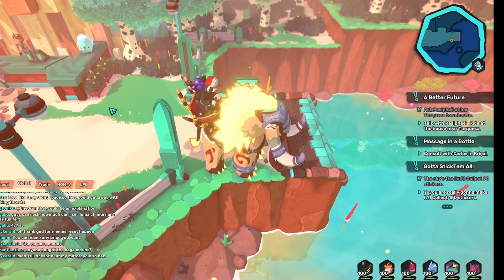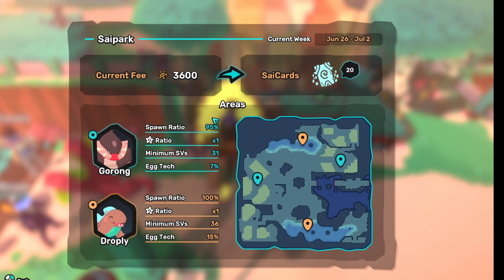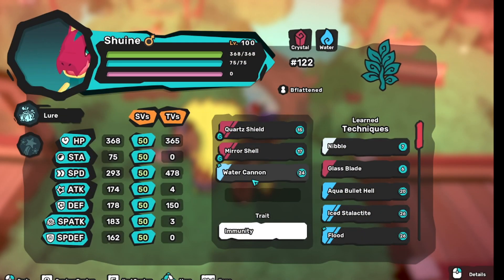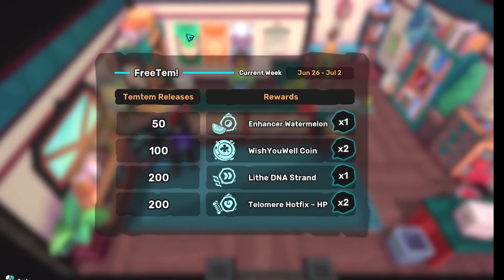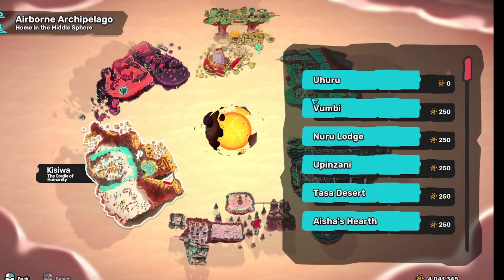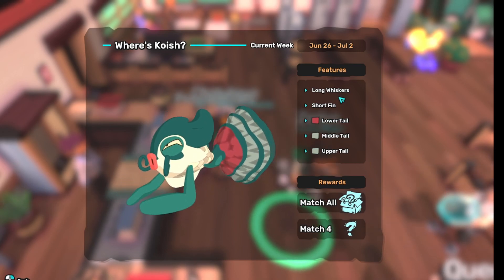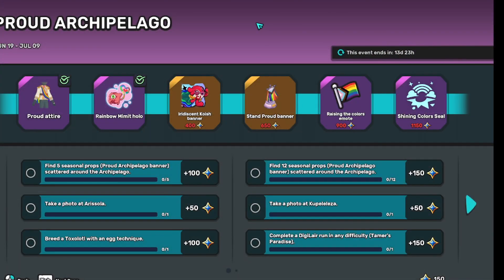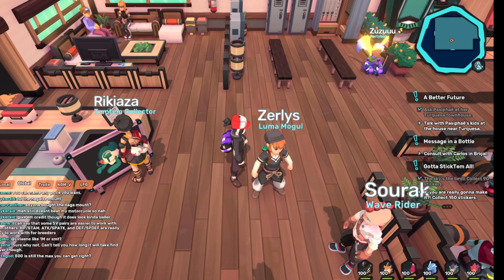TemTem Weekly Update & Reset! 1st Reset Season 4!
Hey folks! The first Temtem weekly reset of Season 4 is here! The 2 new featured items are pretty cute. What do you think so far?